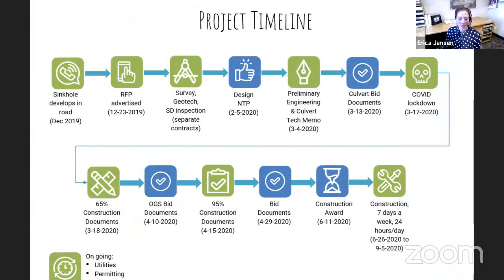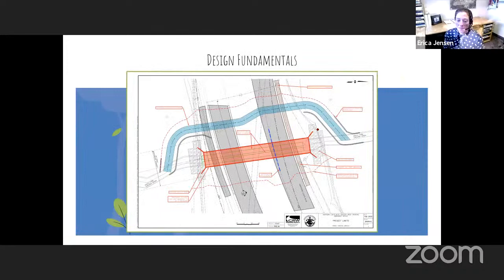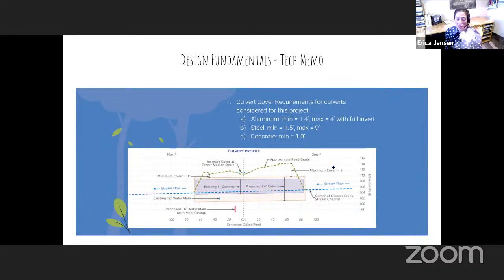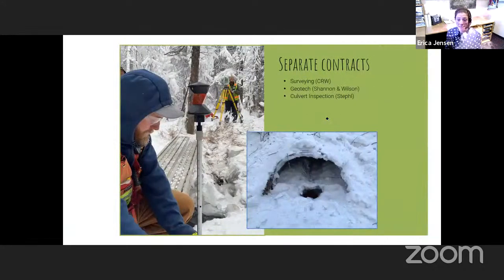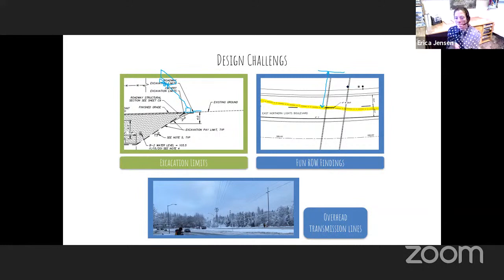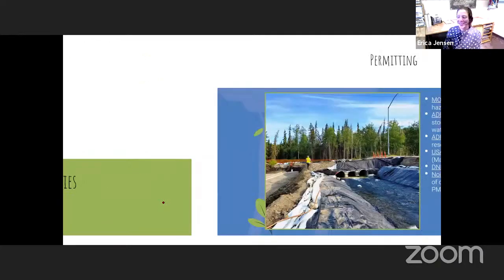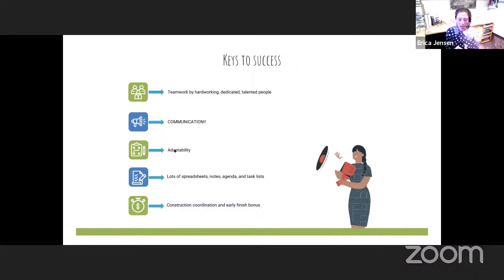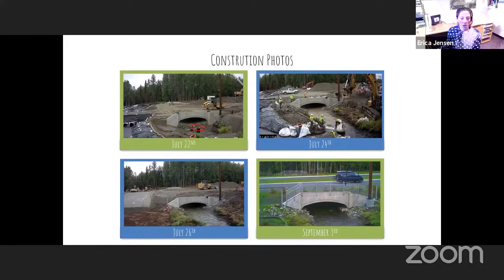Northern Lights Boulevard Chester Creek Crossing Emergency Repair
A sink hole was discovered in Northern Lights Boulevard in December of 2019. By early
September 2020, the roadway and culvert below it was completely repaired! Learn how this
fast-paced project fixed a failing culvert in less than nine months from start to construction
completion.